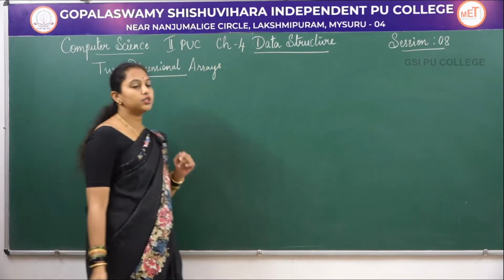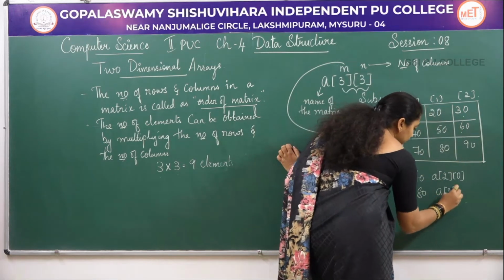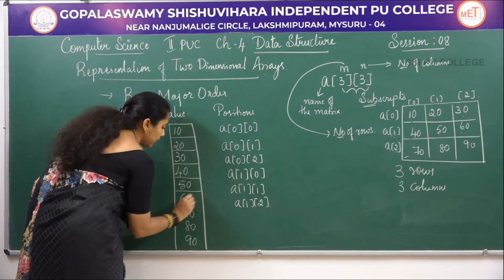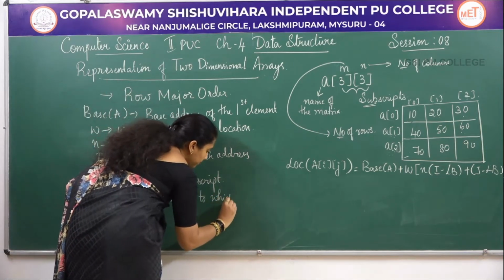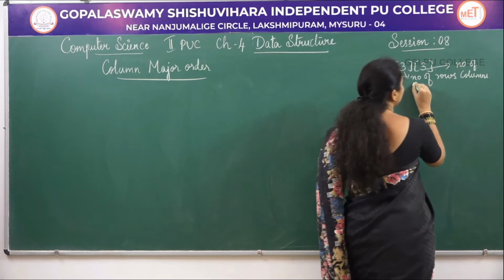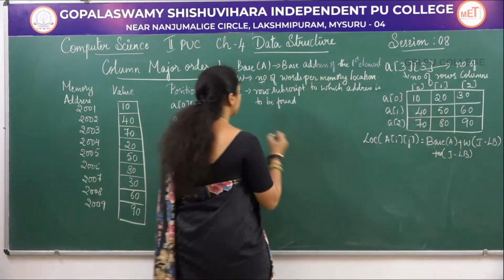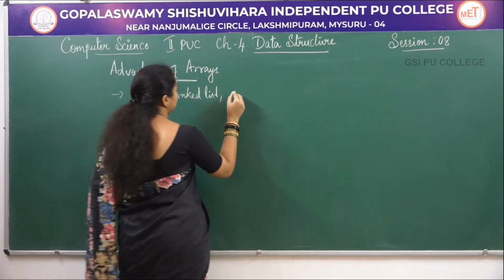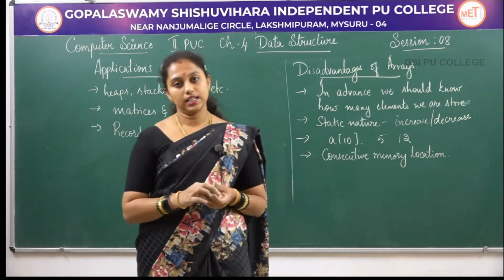CS,II PUC,CH 4,DATA STRUCTURE,S 8